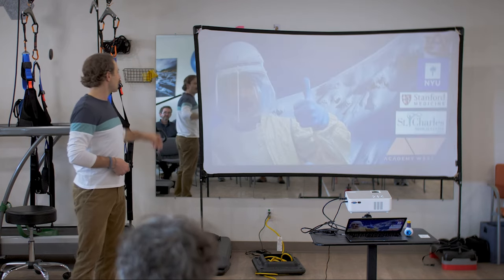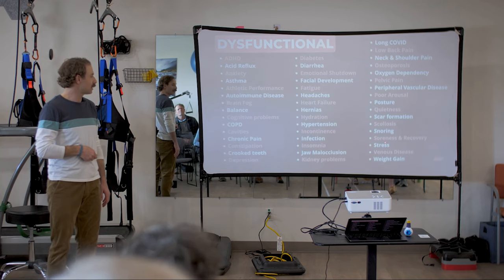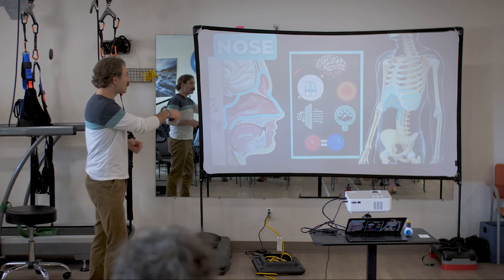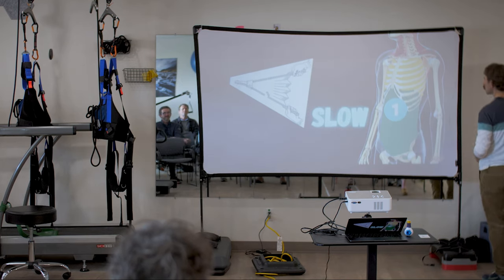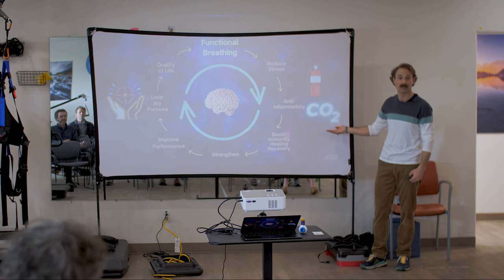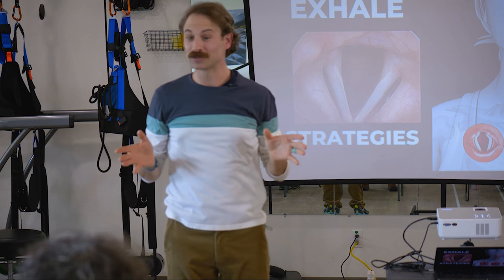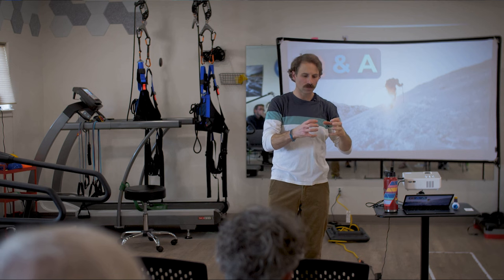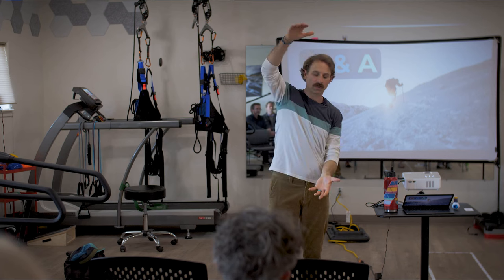Master Your Breathing with Andy Sabatier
Breathing function is commonly affected in individuals as we age but also in neurologic conditions like Parkinson's Disease and Stroke which is often overlooked in treatment.

Join Andy Sabatier, PT, DPT from Academy West Breathing Performance for this functional breathing workshop to change the way you think about breathing, and learn how to breathe properly during activity.